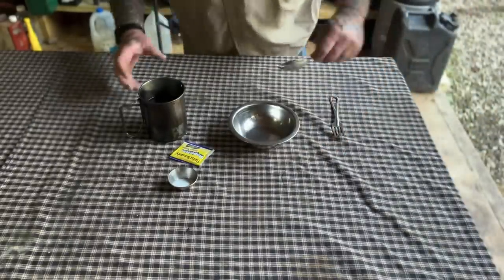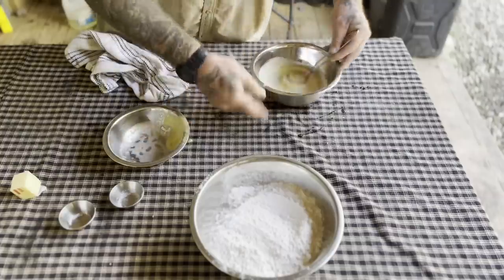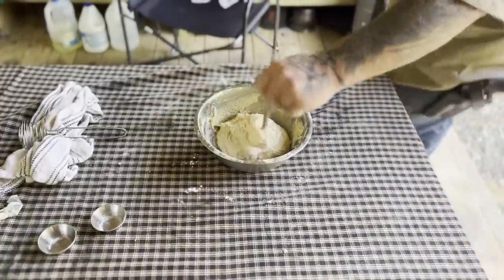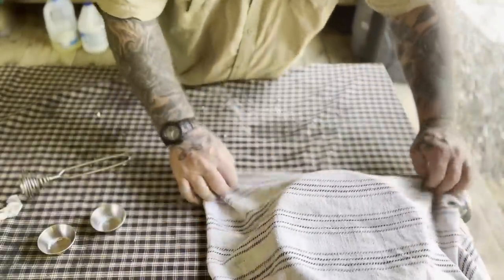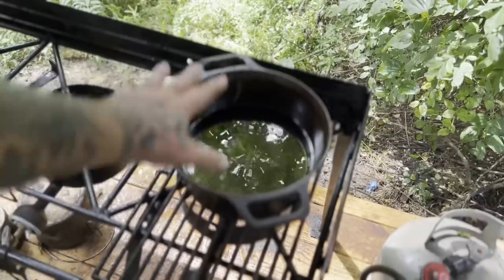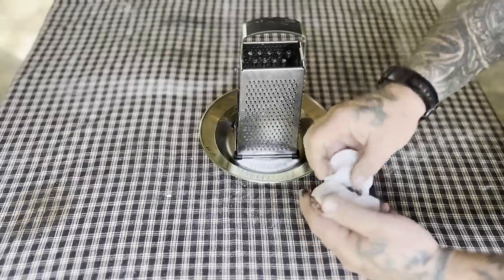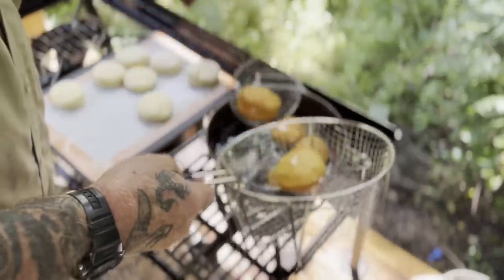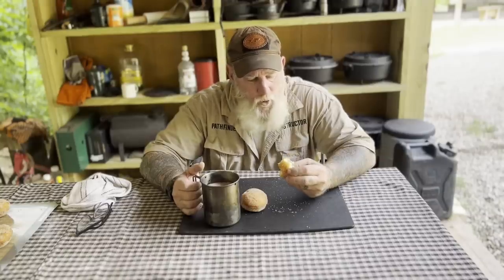Scratch Doughnuts from the Outfitters Kitchen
Making Doughnuts from scratch